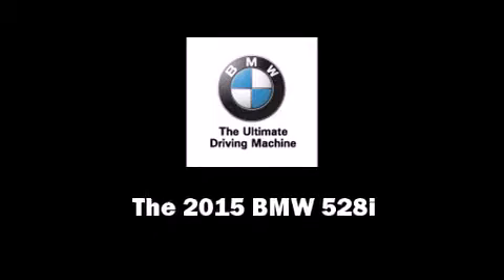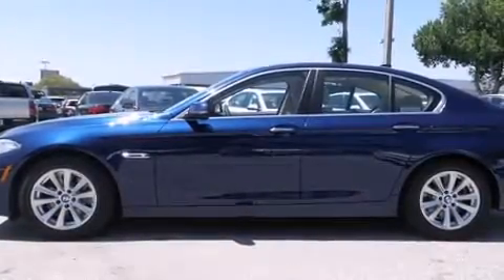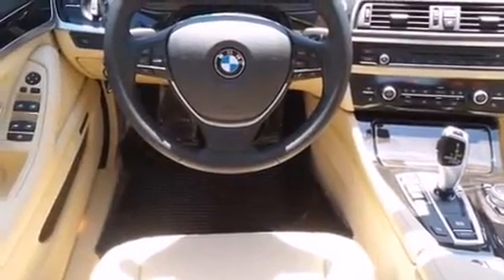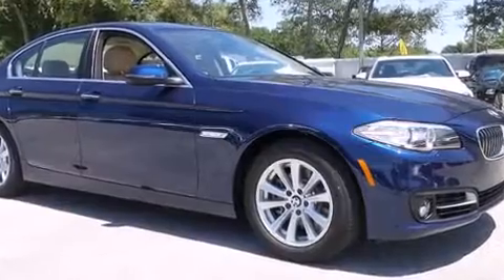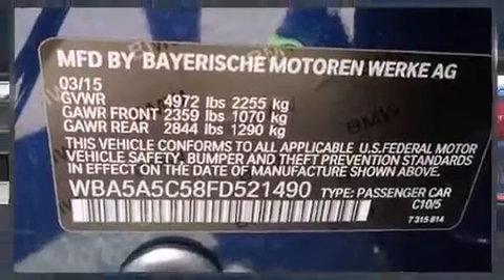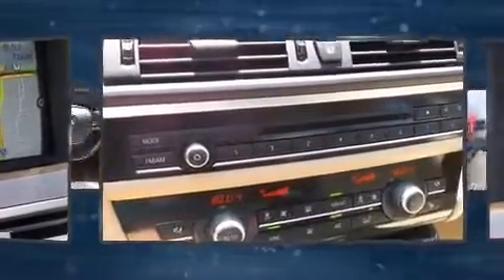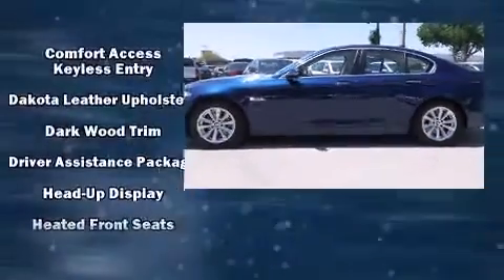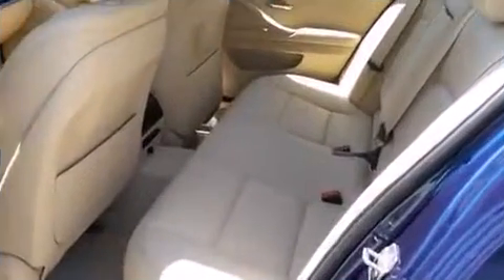2015 BMW 528i in Jacksonville, FL 32225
Climb inside the 2015 BMW 528i. This 4 door, 5 passenger sedan leads among competitors in its segment. Smooth gearshifts are achieved thanks to the 2 liter 4 cylinder engine, providing a spirited, yet composed ride and drive. The engine breathes better thanks to a turbocharger, improving both performance and economy. BMW infused the interior with top shelf amenities, such as: power trunk closing assist, front and rear reading lights, a leather steering wheel, automatic dimming door mirrors, heated seats, cruise control, and air conditioning. With high intensity discharge headlights illuminating your path, you'll always appreciate maximum visibility. For drivers who enjoy the natural environment, a power moon roof allows an infusion of fresh air. BMW also prioritized safety and security with features such as: dual front impact airbags, front SIDE impact airbags, traction control, brake assist, anti-whiplash front head restraints, a security system, an emergency communication system, and 4 wheel disc brakes with ABS. Electronic stability control ensures solid grip atop the road surface, no matter how challenging the driving conditions. Our aim is to provide our customers with the best prices and service at all times. Please don't hesitate to give us a call.